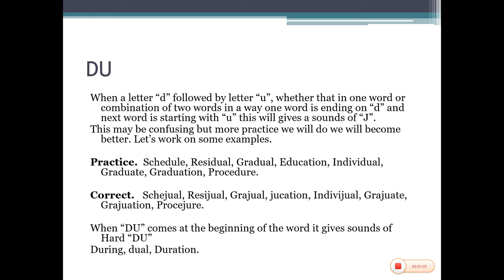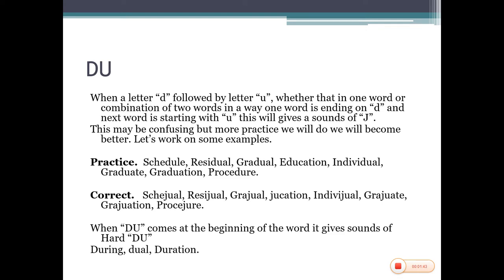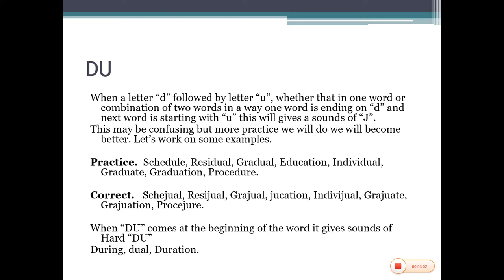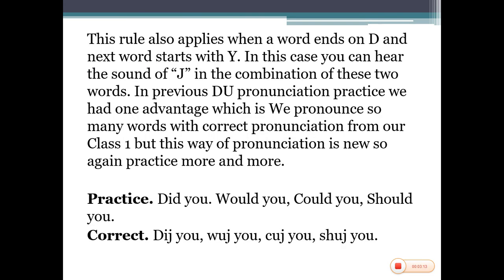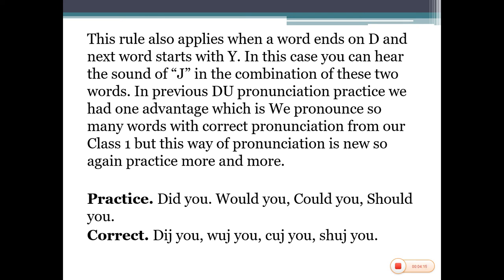How to practice DU Sounds